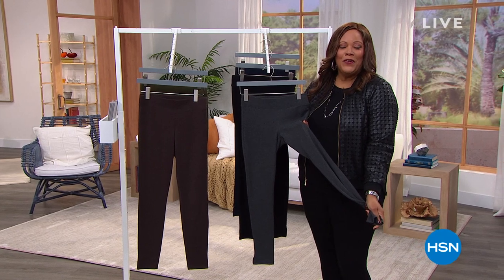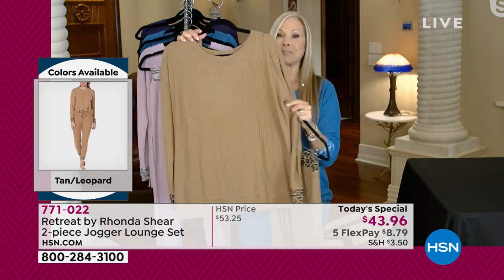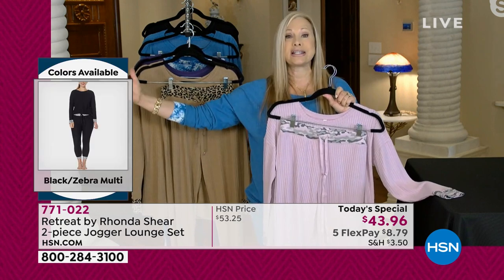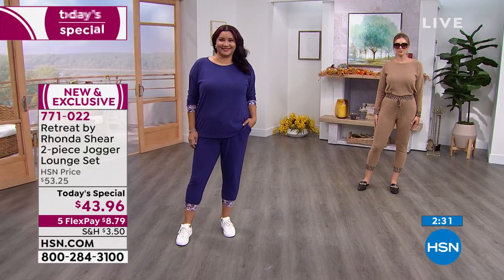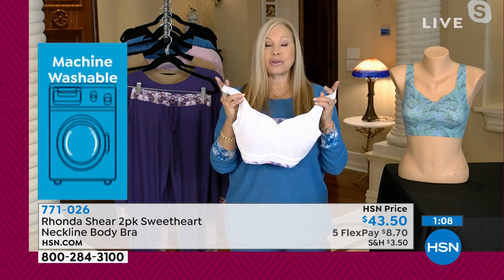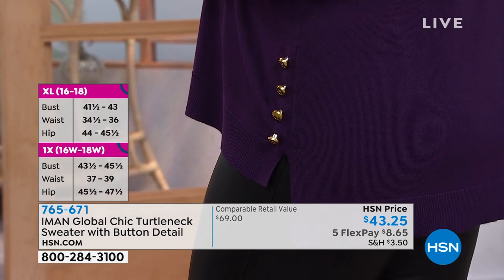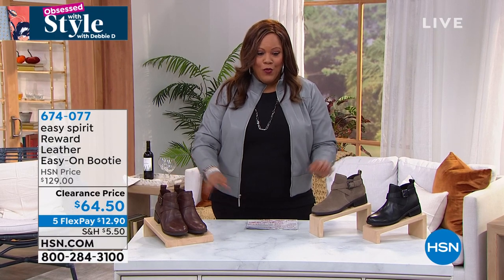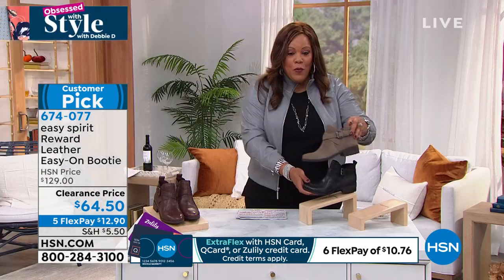HSN | Obsessed with Style with Debbie D 09.16.2021 - 08 AM